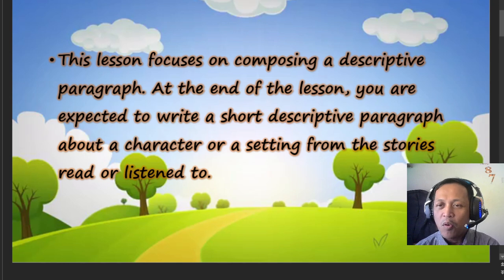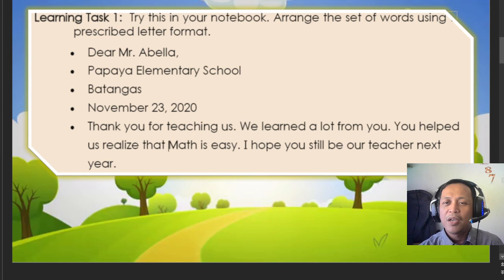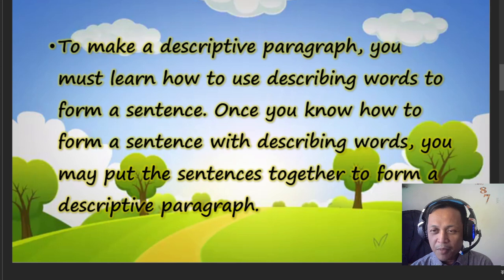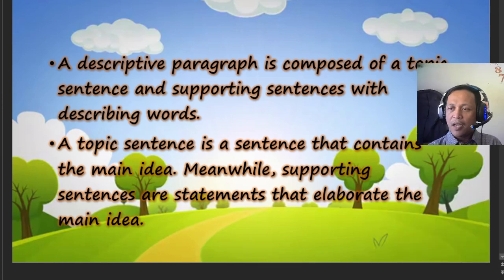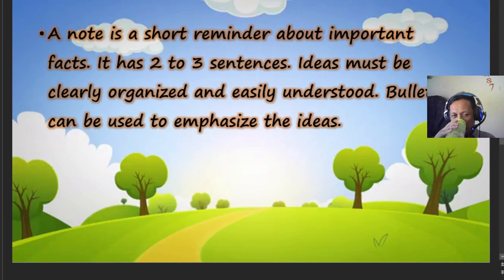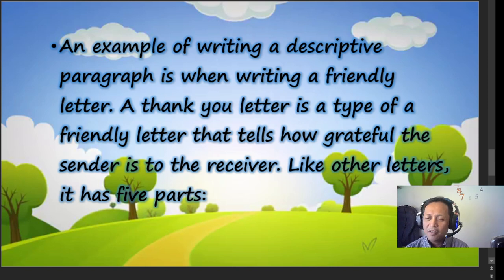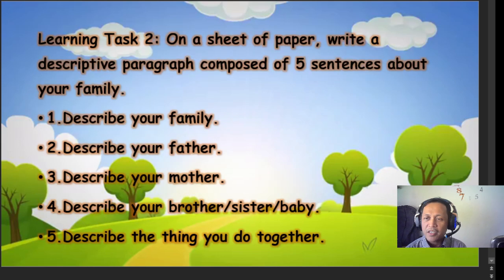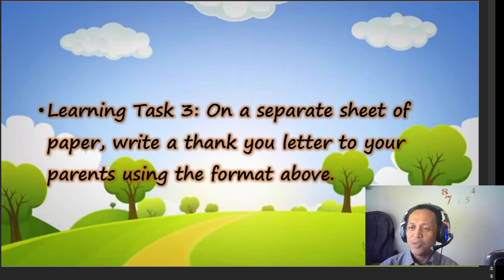Grade 3 English Q1 Descriptive paragraph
Instructional videos
MELC Based video lessons
Tutorials
Live Streams
And song covers

carlocaparas293